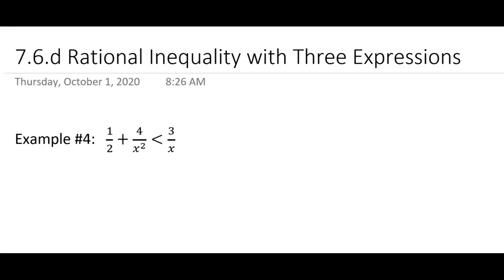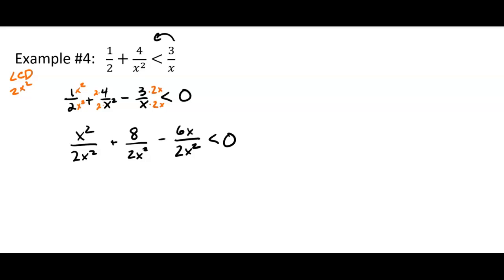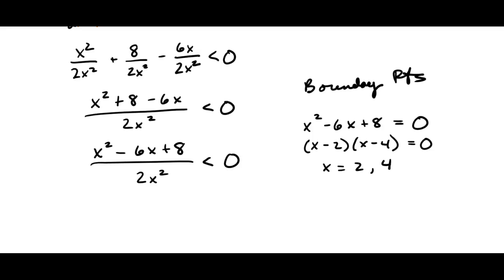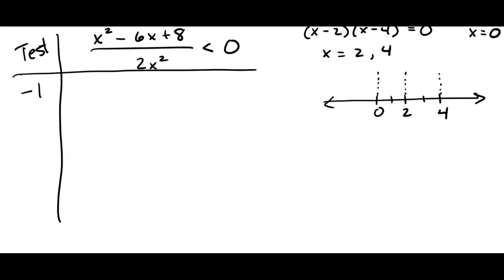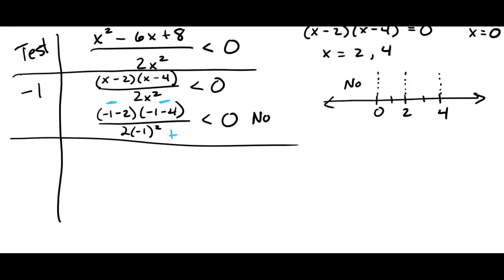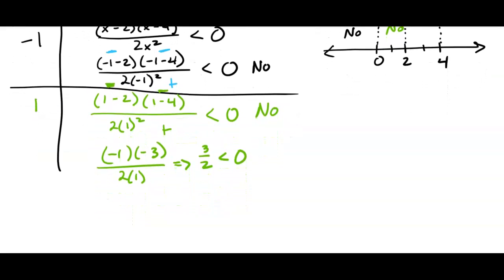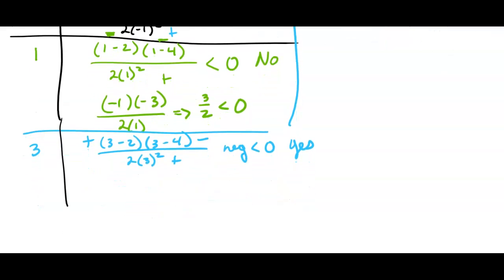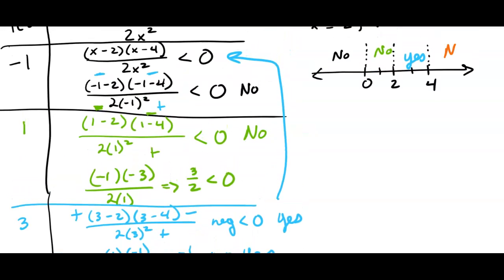7.6.d Rational Inequality with Three Expressions